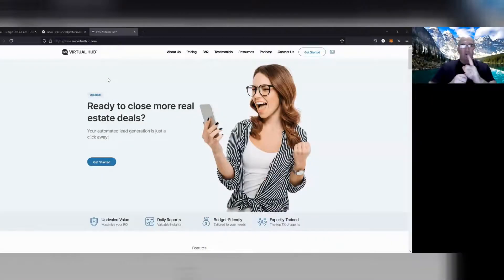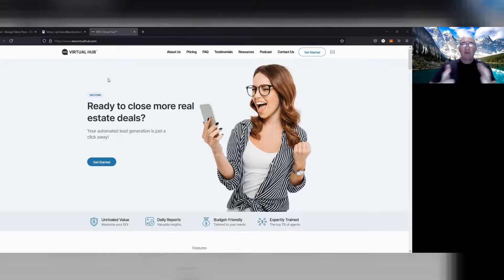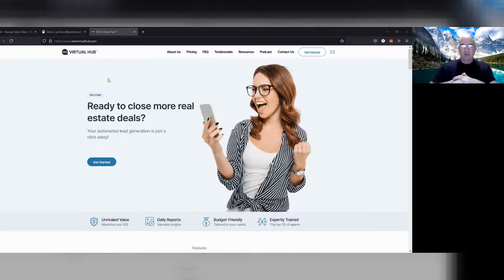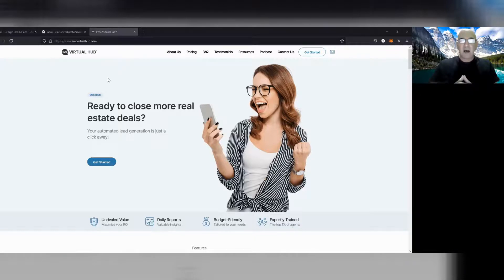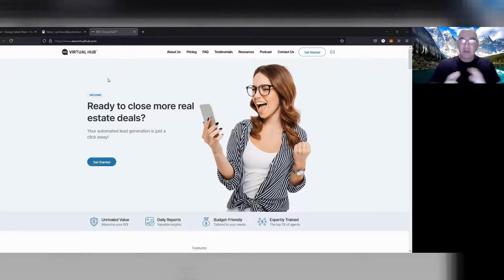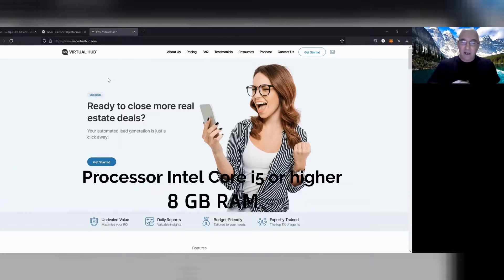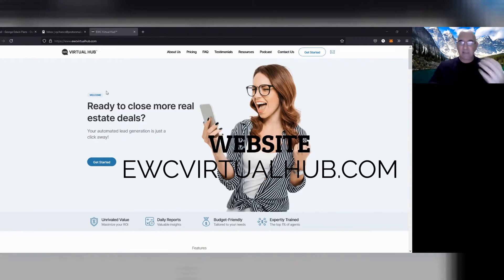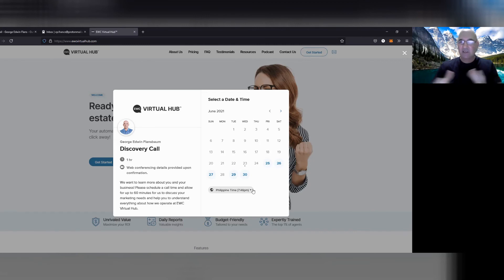SHOULD I HIRE A MALE OR FEMALE VIRTUAL ASSISTANT FOR MY REAL ESTATE BUSINESS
This is one of the most asked questions I get and I give my honest take on it.
Please stay til the end and I will show you how we can easily meet on a video
call so I can give you a presentation about exactly how we can help you scale
your residential or commercial real estate business.

✔Have a look around especially our About Us page
✔Click the Get Started for a Zoom meeting with me